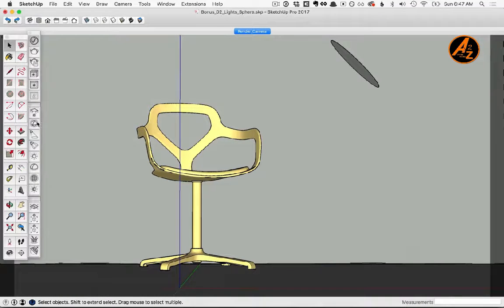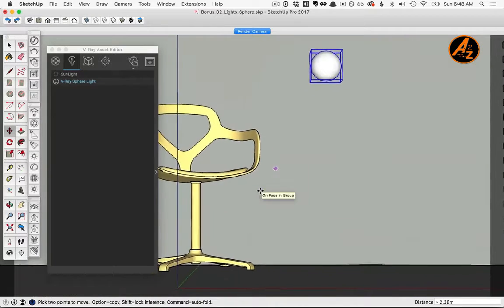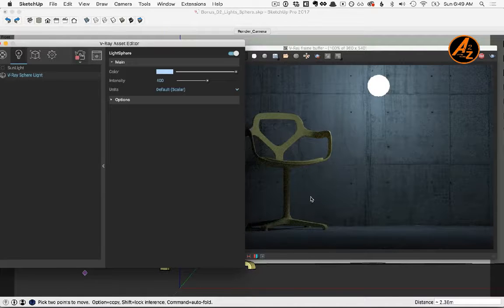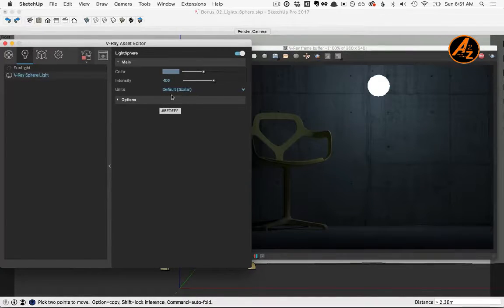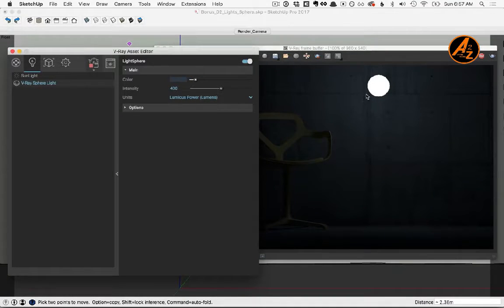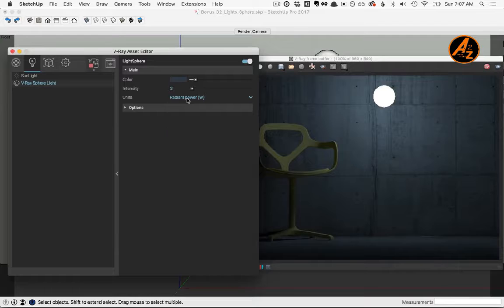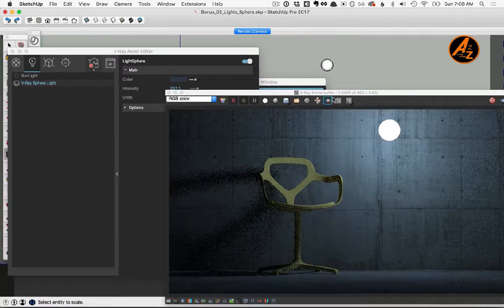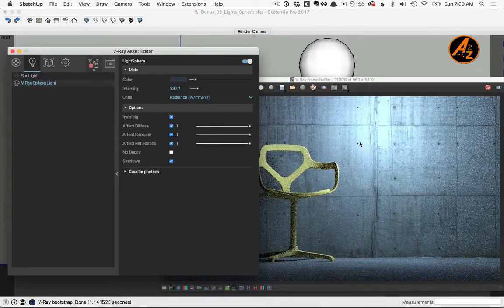Vray Tutorial Lesson 1 - 3. Light Sphere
This extra module uses the Sphere Light to discuss the Units parameter and demonstrate how it relates to the light intensity and size. The Sphere Light is a physically accurate light source that has the shape of a sphere. It emits light in all directions equally and the light decays (loses intensity) accurately as it travels through space.

Units - this parameter determines the unit used to determine the Intensity of the light. Using different units may be necessary when we are trying to match the intensity of a virtual light source to that of a real-world light.
Default(Scalar) - this is the only mode that is not based on real world measurement units of light intensity. Instead when the Units is set to Default(Scalar) the intensity parameter directly controls the brightness of the light when it’s shape is directly visible by the camera, assuming no color/exposure corrections are applied. This means that the total amount of light emitted by the light source depends on its size - smaller lights emit less light and larger lights emit more light but the intensity of the light is a constant.
Luminous power - sets the total "amount" of light emitted in Lumens, the amount of emitted light remains constant when changing the light size. This means that if you make a light smaller it will shine brighter, in order to emit the same amount of light from a smaller area and vice versa.
Radiant power - sets the total "amount" of light emitted in Watts, the amount of emitted light remains constant when changing the light size. This means that if you make a light smaller it will shine brighter, in order to emit the same amount of light from a smaller area and vice versa.
Luminance - sets the amount of light emitted in Lumens per unit of area - larger lights emit more total light than smaller lights with the same Intensity
Radiance - sets the amount of light emitted in Watts per unit of area - larger lights emit more total light than smaller lights with the same Intensity